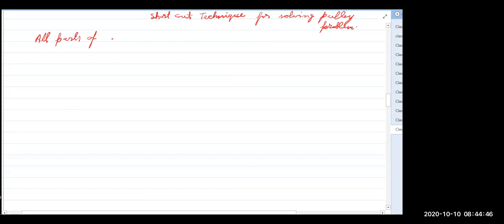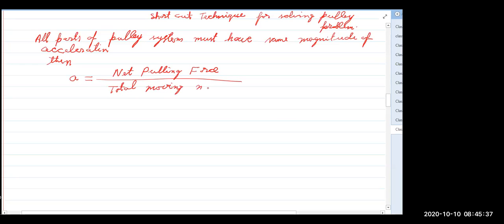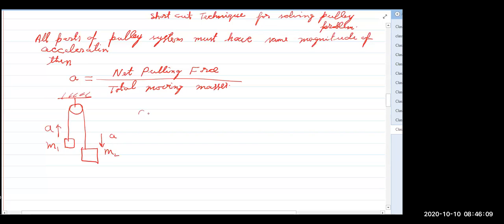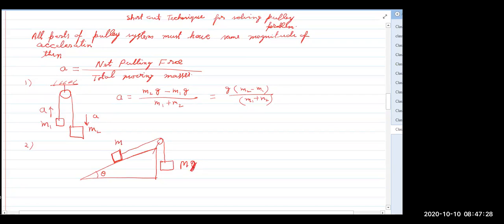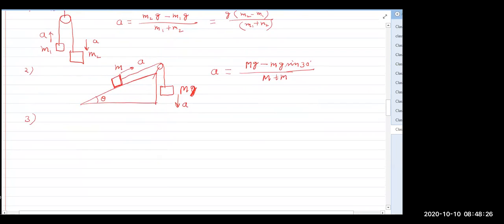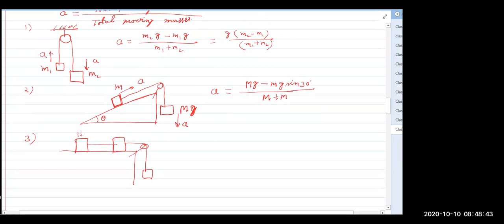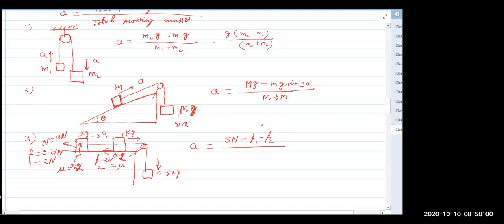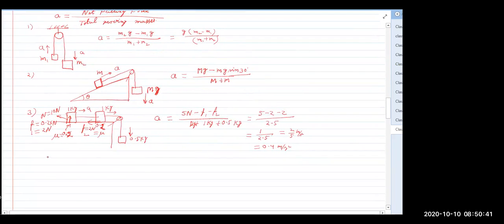05 Friction10 Short Cut Technique for Pulley Problems || by Physics Gyan